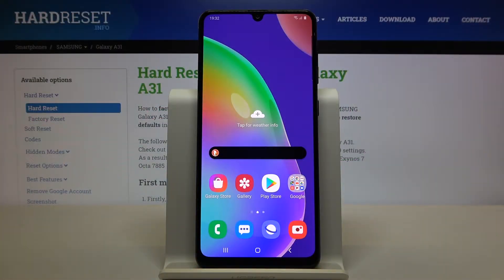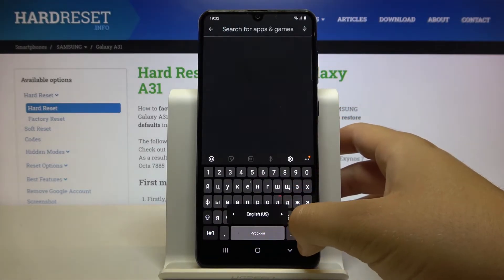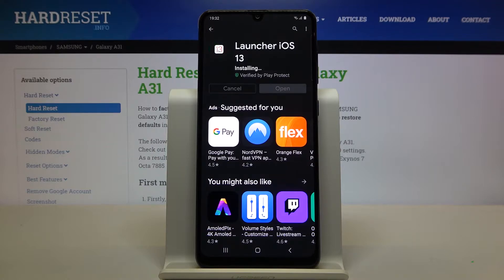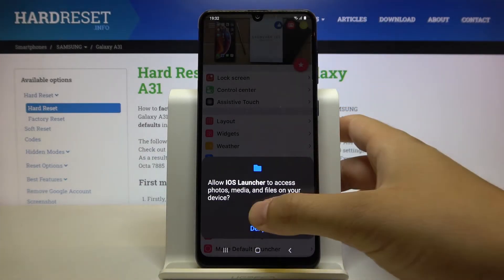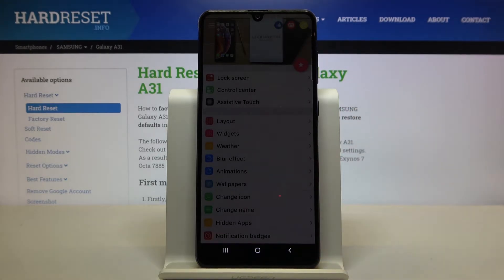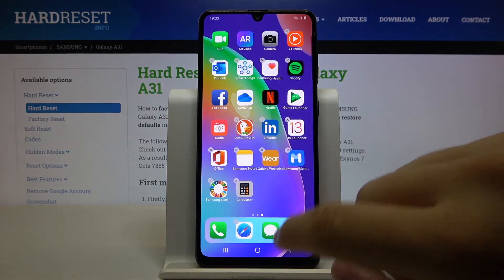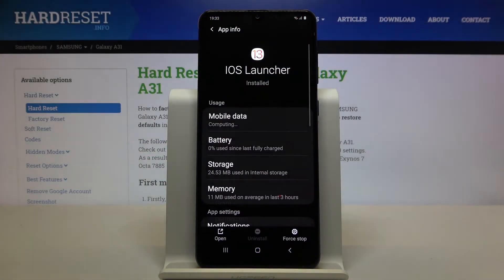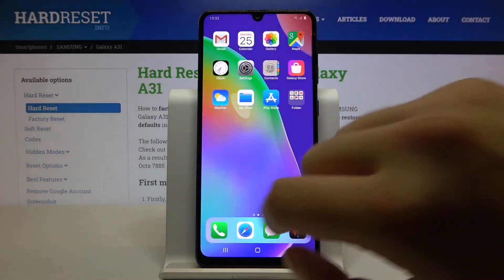How to Download and Apply iOS Launcher on SAMSUNG Galaxy A31? – iOS Launcher on Android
More articles about SAMSUNG Galaxy A31:
Bored with the Android design? Do you like the iOS theme? Or maybe you just want to freshen up your phone? If the answer to any of these questions is yes, this video tutorial is for you! Take a look at how you can download and install iOS Launcher on your SAMSUNG Galaxy A31. Follow all steps presented on the video above and set up the Apple Launcher to see how you like the different menu design.

How to get iOS Launcher on SAMSUNG Galaxy A31? How to apply iOS Launcher on SAMSUNG Galaxy A31? How to install iOS Launcher on SAMSUNG Galaxy A31? How to apply Apple Layout on SAMSUNG Galaxy A31? How to get iOS Launcher on Android on SAMSUNG Galaxy A31? How to download iOS Launcher on SAMSUNG Galaxy A31?